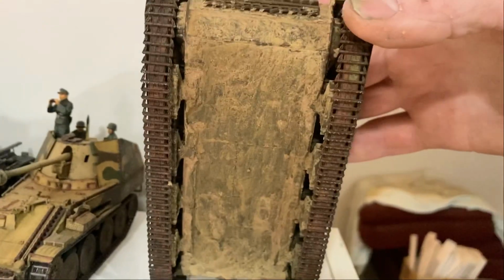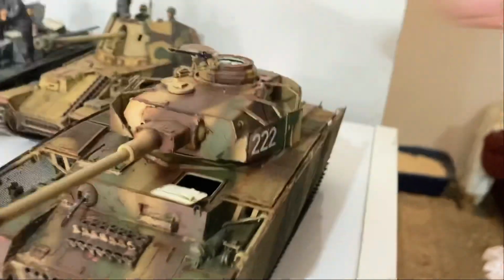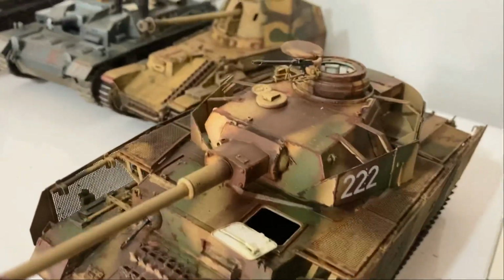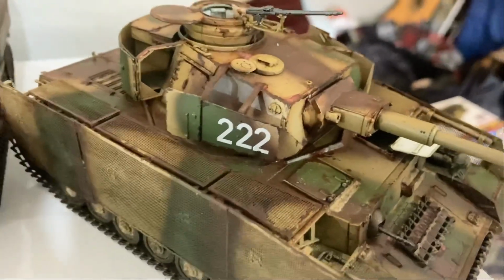The Border Panzer IV is starting to look pretty damn evil!